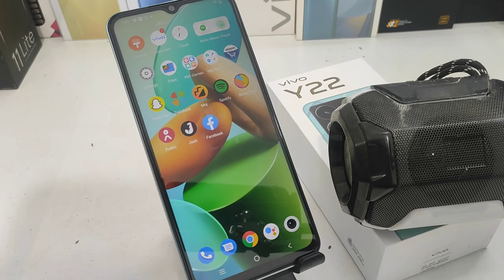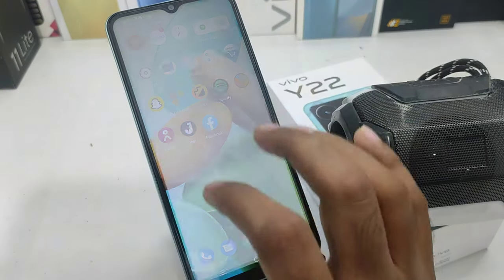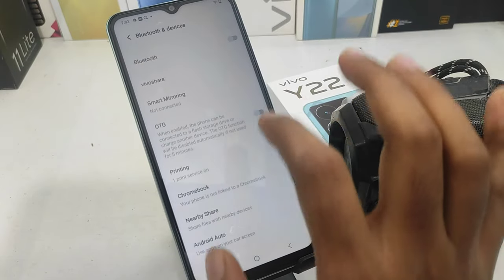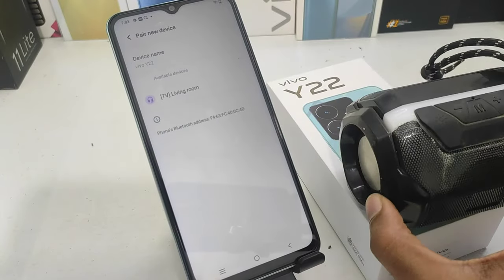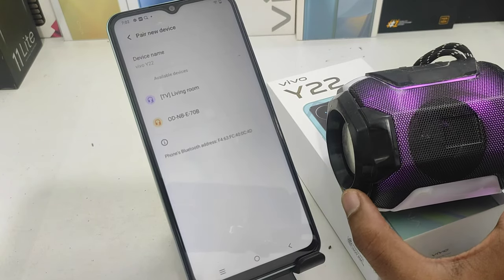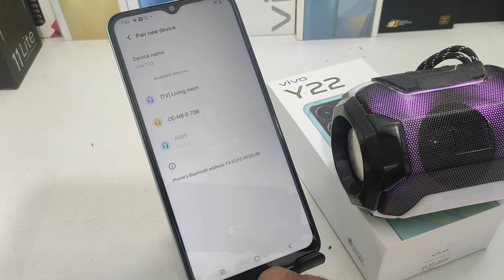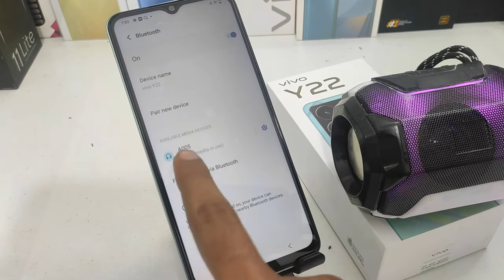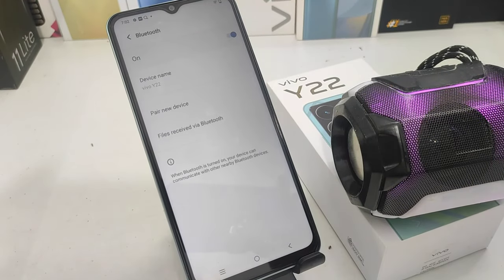How to Connect Bluetooth speaker in VIVO Y22 in Tamil| How to pair Bluetooth speaker in vivo Y22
In today's video i am going to show How to Connect Bluetooth speaker in VIVO Y22 in Tamil phone full guide watch full video for acqurecy. unless you have to face a problem..